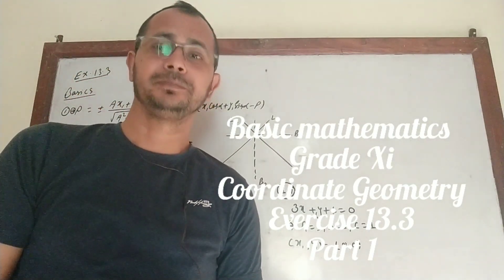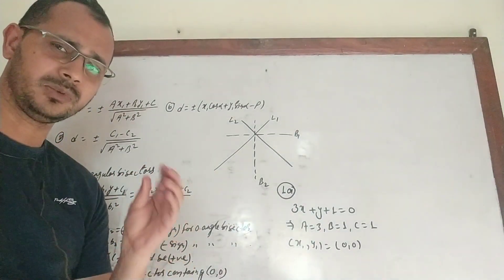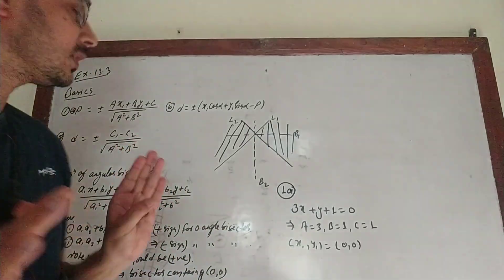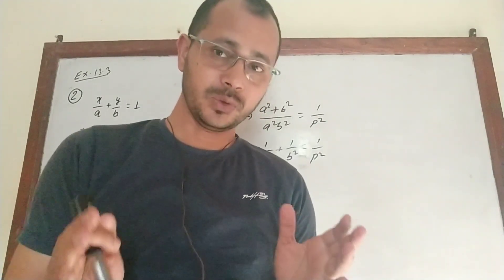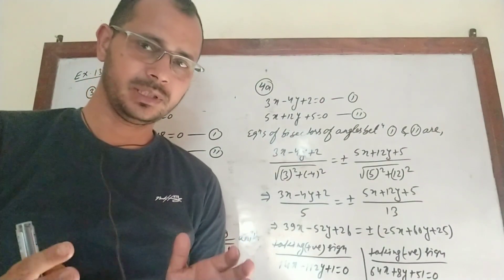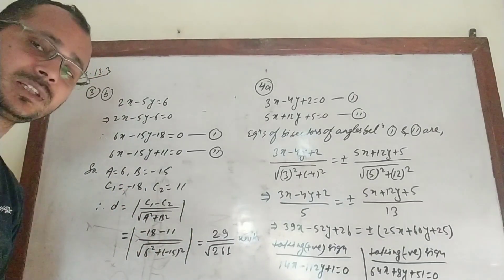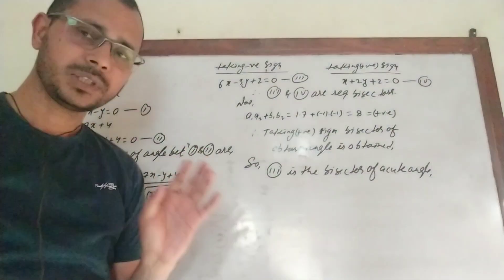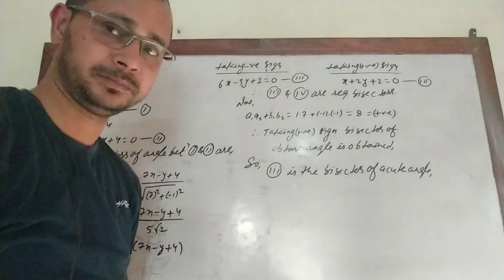Equation of angular bisectors of straight lines